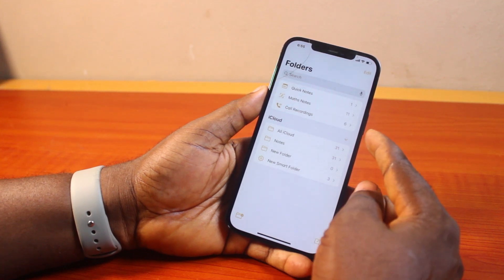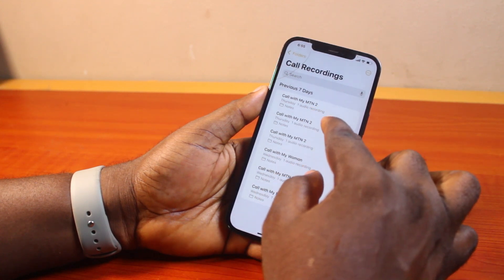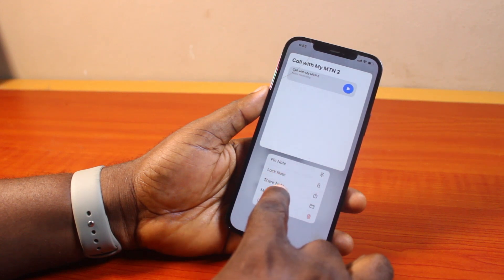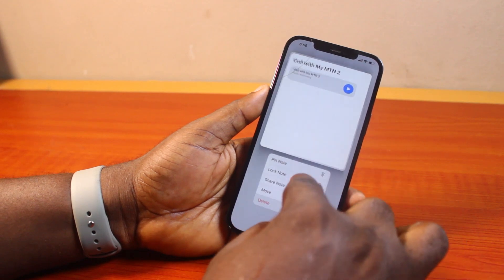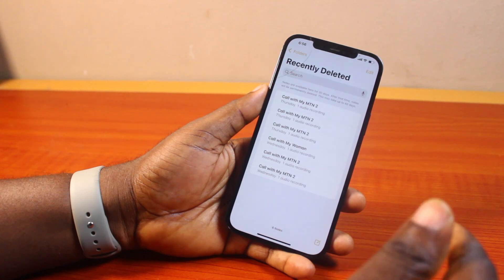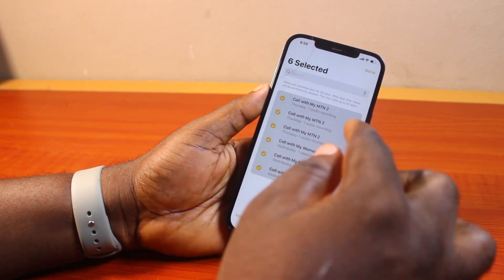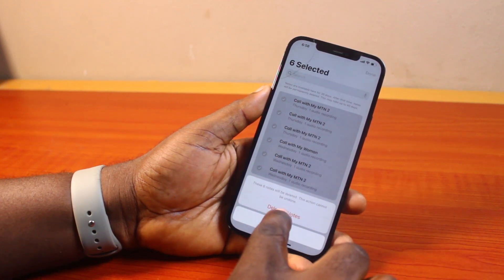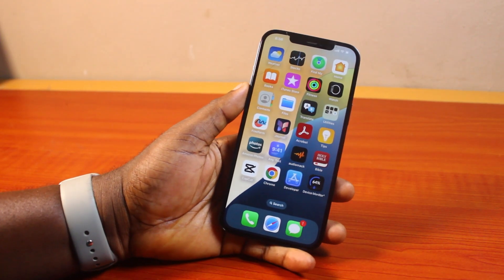How to Delete Call Recordings on iPhone iOS 18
How to delete call recording on iPhone iOS 18.

Cheap iPhone
Cheap Samsung Phone
Cheap Apple Watch
Cheap Digital Camera
Cheap YouTube Microphone
Cheap MicroSD Card